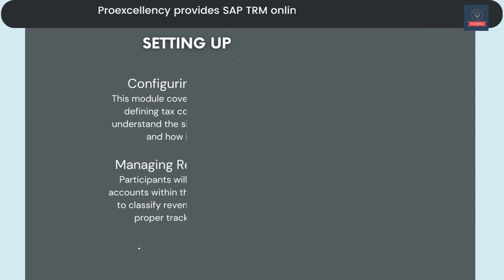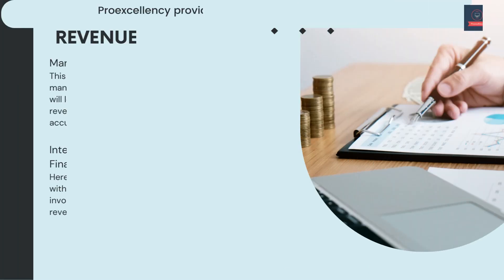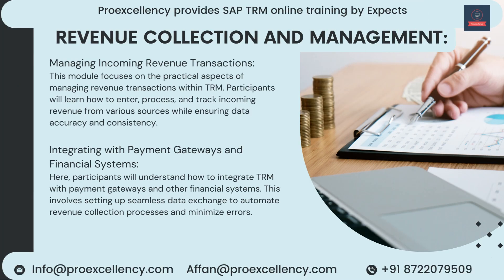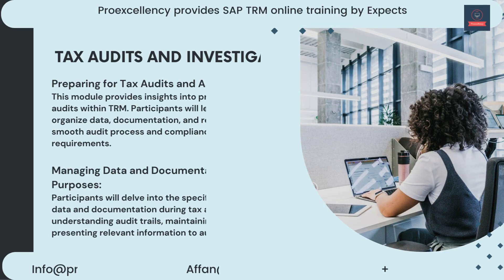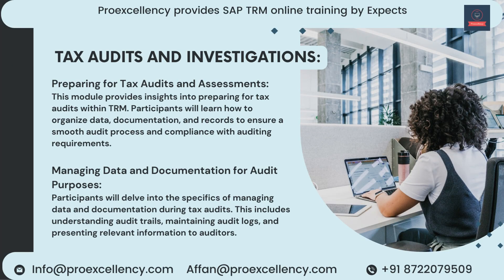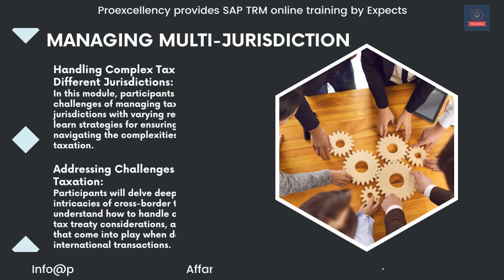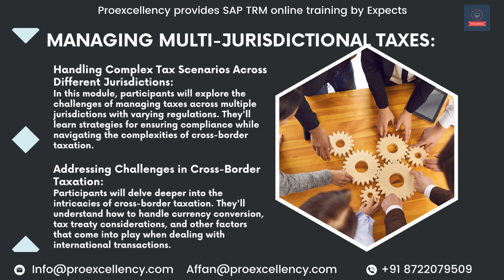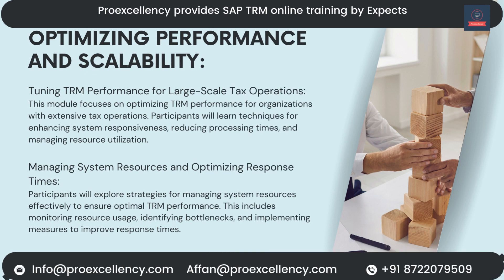SAP TRM Online Training with Proexcellency: Master the Art of Treasury Risk Management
Learn SAP Treasury Risk Management (TRM) with Proexcellency!

This online training course will teach you the basics of SAP TRM, including how to:

Manage your treasury and risk functions
Assess and mitigate risks
Manage liquidity and cash flow
Trade foreign exchange
Manage derivatives
Insure against risks
The course is designed for beginners and experienced users alike. No prior knowledge of SAP TRM is required.

The course is delivered online through a combination of video lectures, interactive exercises, and quizzes. You can access the course materials 24/7 and work at your own pace.

The instructor is an experienced SAP TRM professional who will help you to understand the concepts and apply them to your own work. You will also have the opportunity to interact with other students in the course forum.

By the end of the course, you will be able to:

Understand the basics of SAP TRM
Use SAP TRM to manage your treasury and risk functions
Trade foreign exchange
Manage derivatives
Insure against risks
This course is essential for anyone who wants to learn how to use SAP TRM to manage their treasury and risk functions.